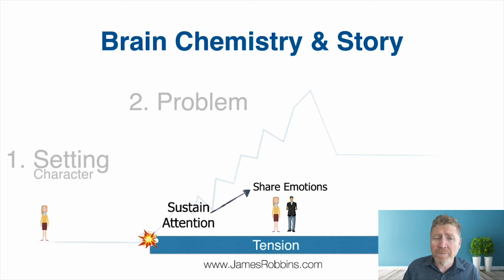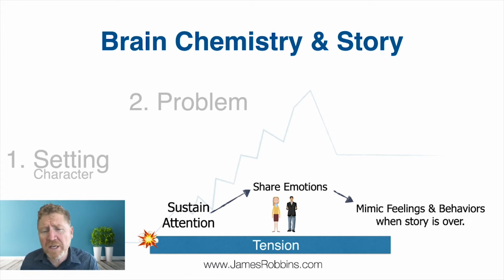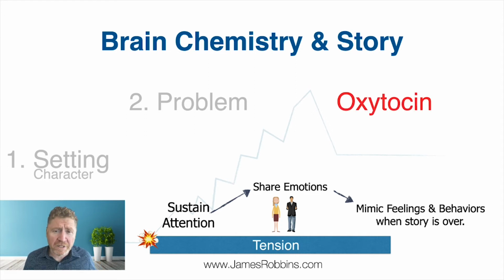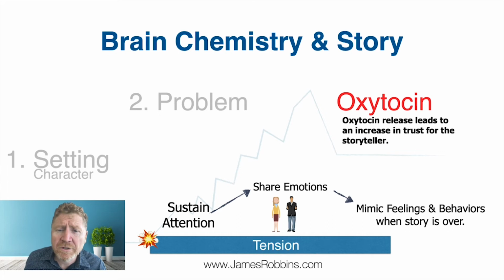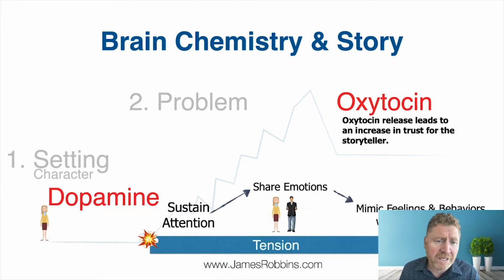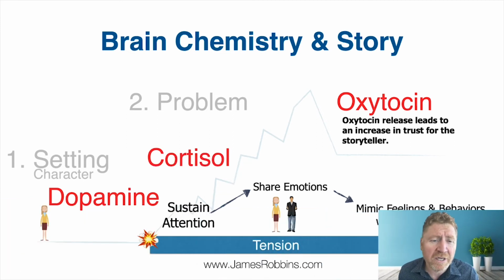How to Tell Great Stories When Speaking to an Audience - Public Speaking!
In this video I'm going to show you how to tell stories so they impact the brain of your listeners.
It creates relevance for the audience, providing additional detail and mental visuals that bring to life otherwise dull, remote, or complex topics. Stories give speakers the opportunity to tell personal stories that relate to the audiences' experiences, thought processes, or values.

If you want to learn how to use storytelling to influence and motivate your staff then check out my training on Storytelling for Leaders: